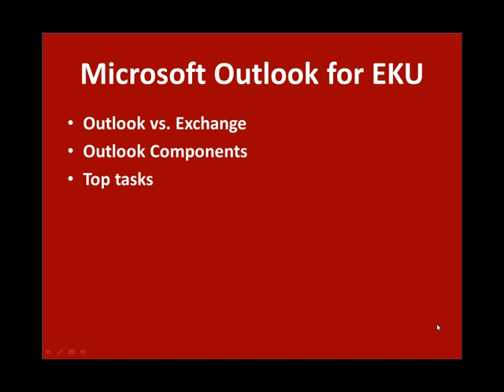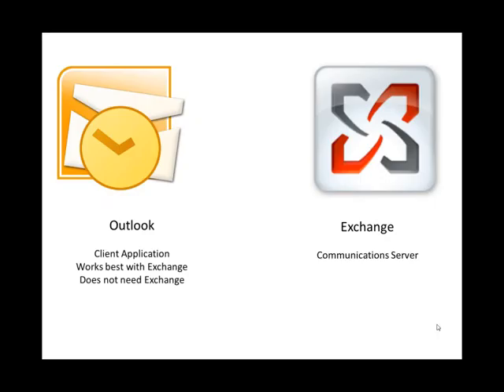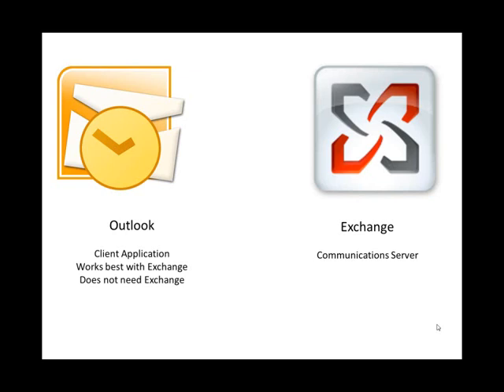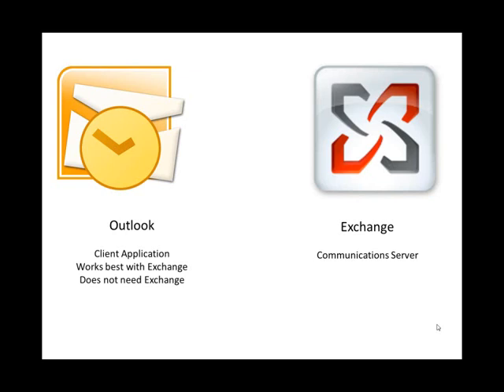MS Outlook 2010: Intro to Exchange Server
An explanation of how Exchange, the EKU Communications Server and Outlook, the email application, work together.